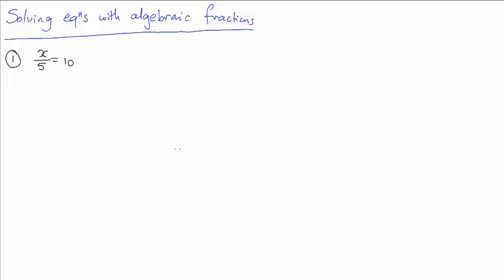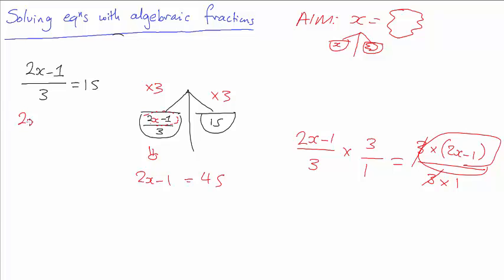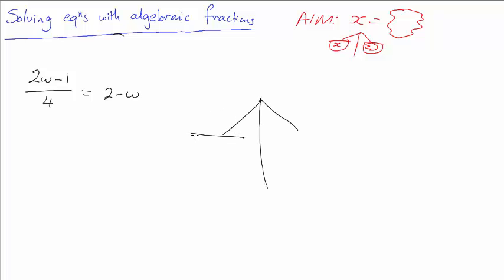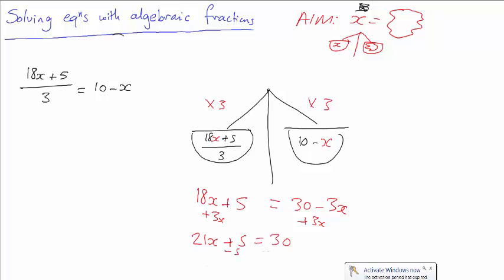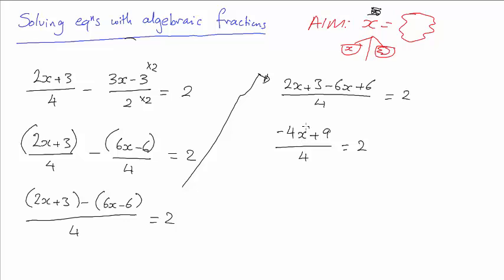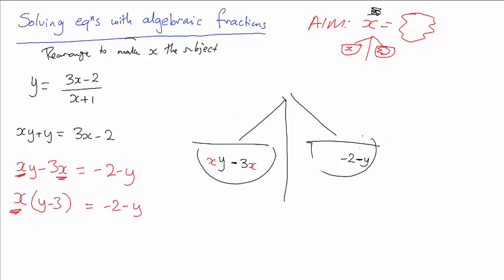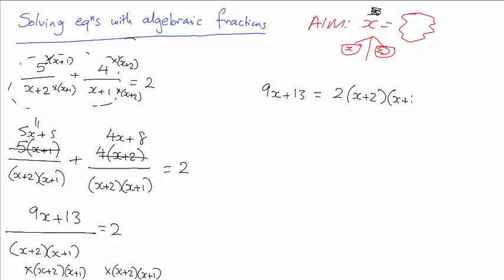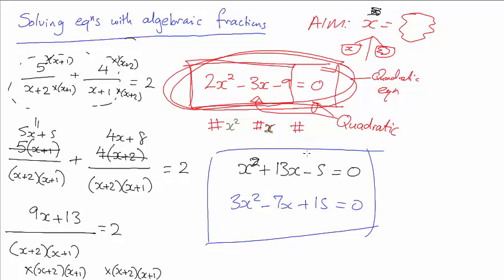Solving Alg Fraction Eqns